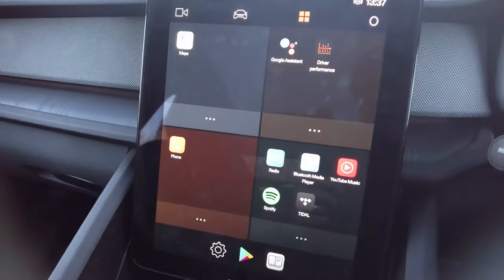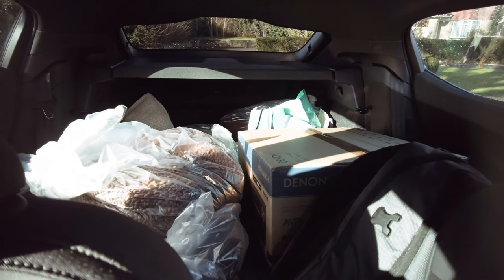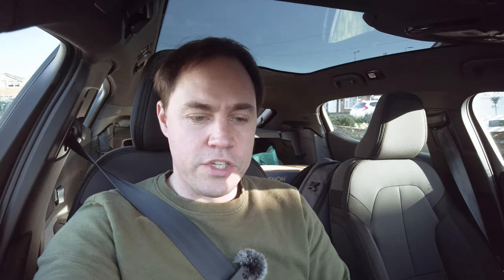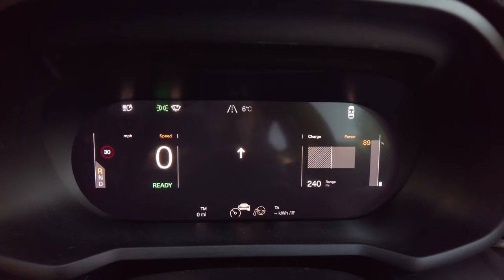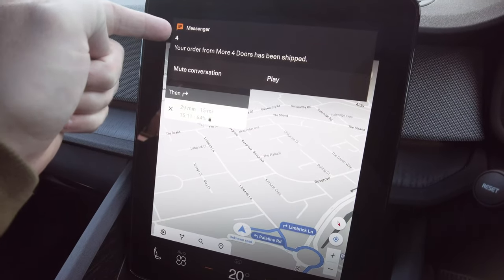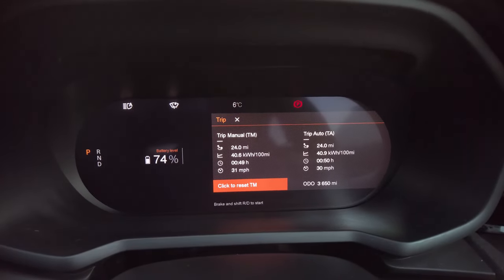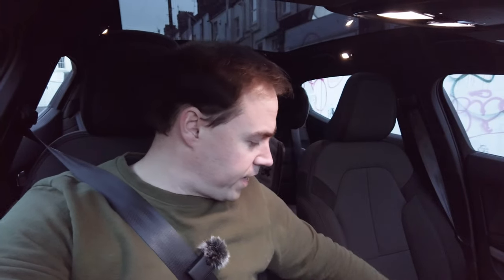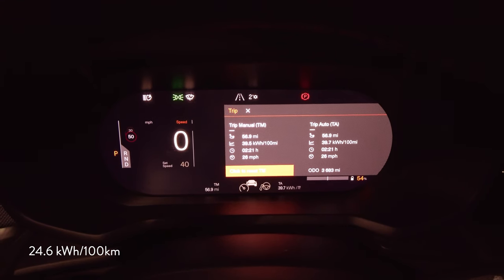An afternoon in the Polestar 2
Join me as I drive around Sussex stopping off at three locations to delivery and drop off various items for work. The Polestar 2 is not only a great car to drive but it's also very practical and ideal for anyone wanting to combine use as a family car and something big enough to be used to pick up and drop off items for business use.

In this video I discuss Polestar 2 range, energy consumption, regen, electric blue lampost charging in Brighton and general practicality.

MY EQUIPMENT